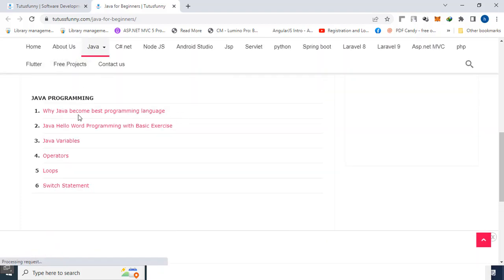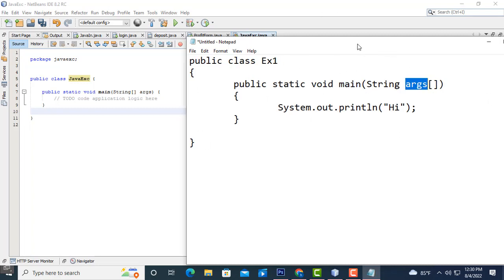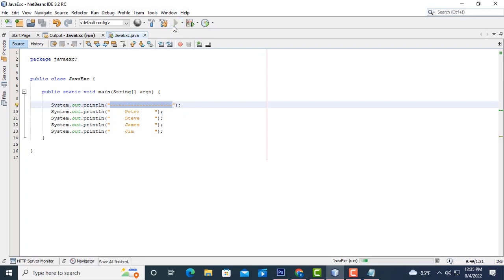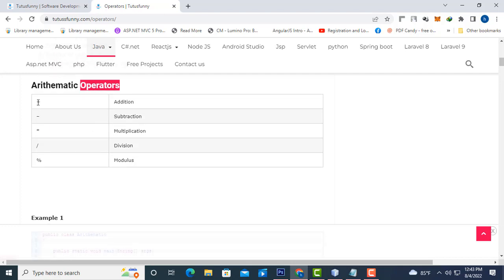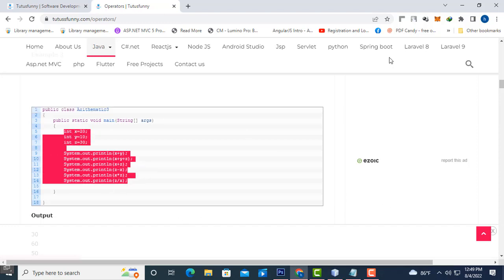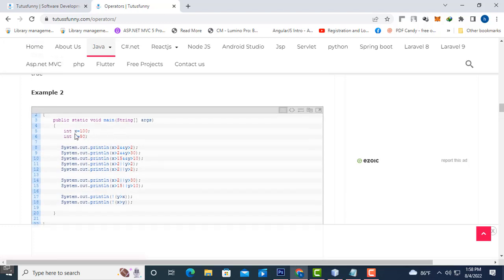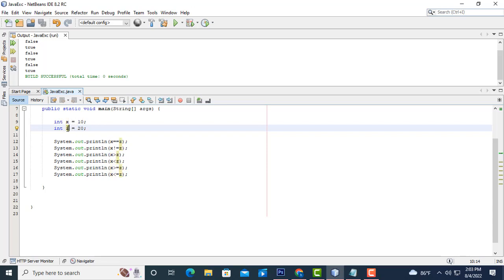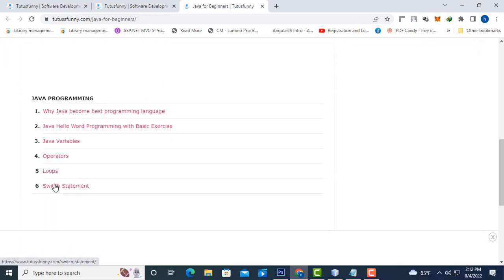Java Tutorial for Beginners Part 1